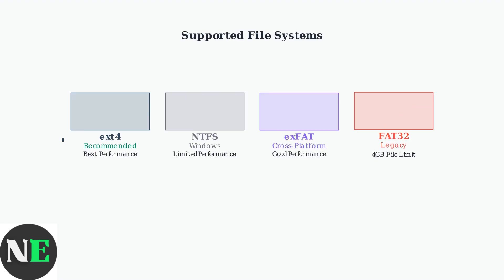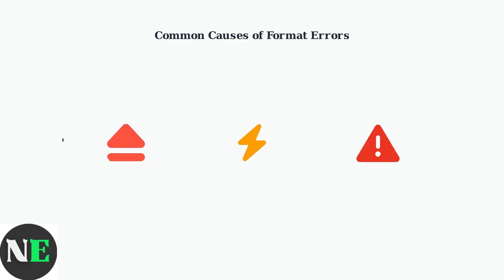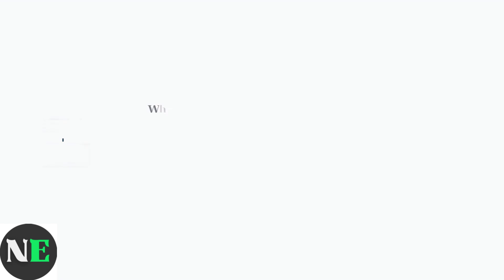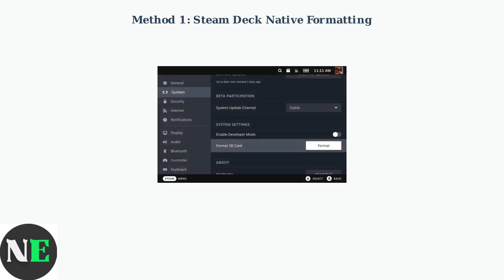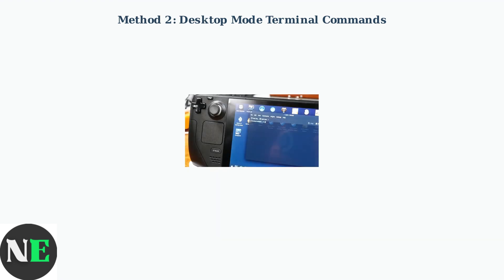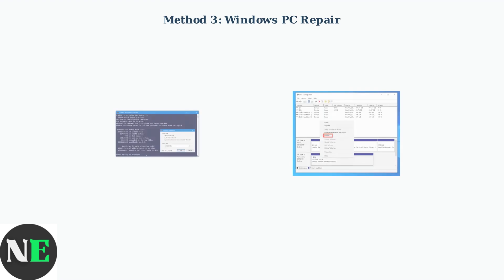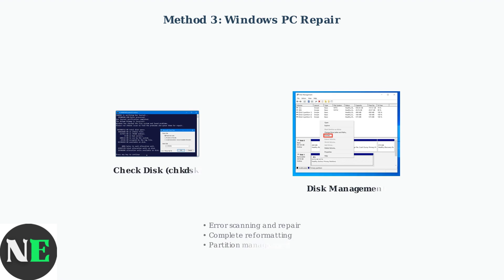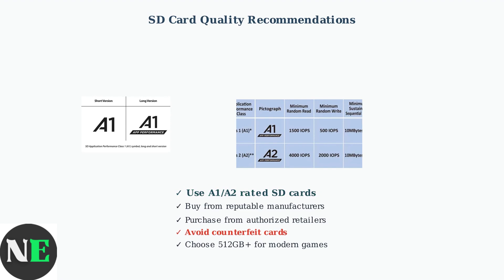How To Fix SD Card Format Error On Steam Deck – File System & Partition Fix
Fix SD card format errors on your Steam Deck with our expert tips. Learn how to resolve file system and partition issues for seamless gaming enjoyment.